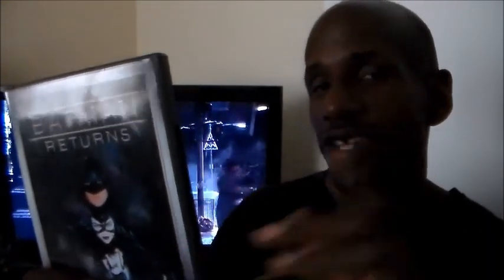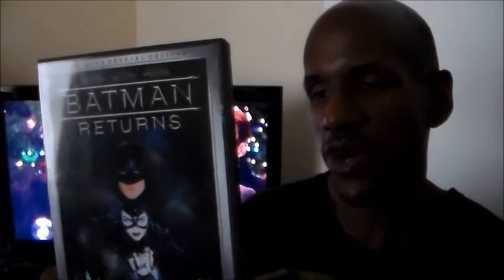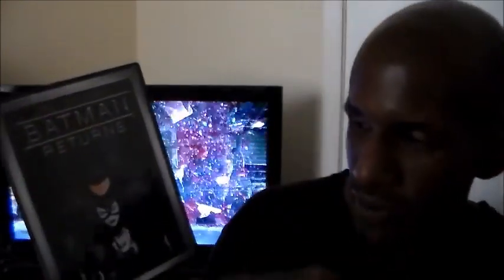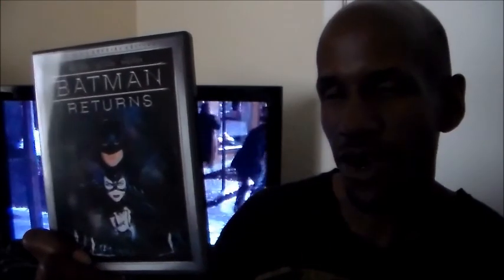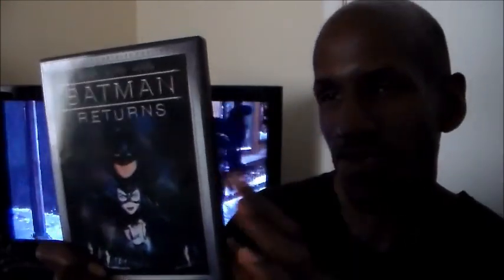Batman Returns Film Review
Its Jbat's review for this Tim Burton directed sequel,
"Batman Returns.